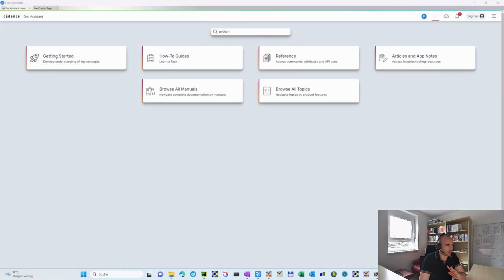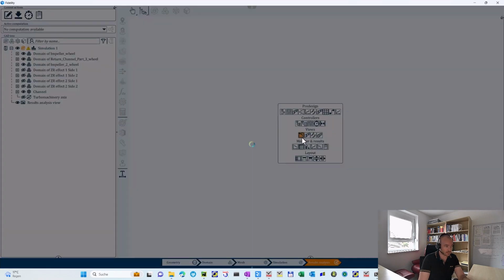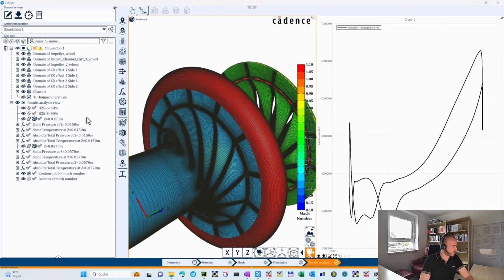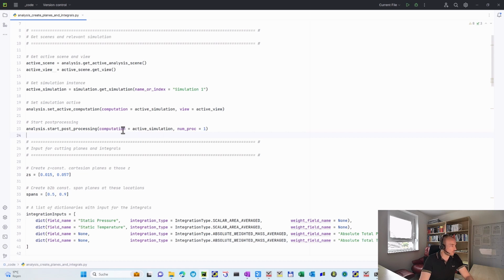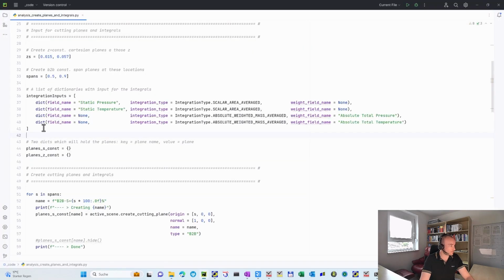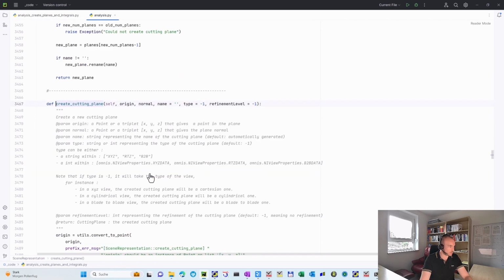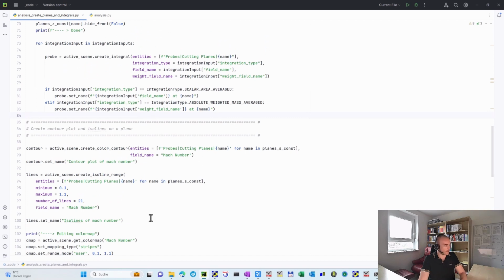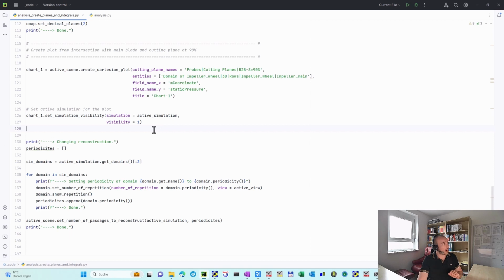NUMECA Lifehack 29.2 | Automation of the Post-Processing in Cadence Fidelity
How much automation is reasonable for the post-processing of projects? How can we decide if the time spent on a script is worthwhile?
This question turns on effort and benefit. The more regular tasks are, the more we see the benefits, e.g. saving time and protection from errors. The effort argument loses relevance when automation comes easily, which we are proving today. And with a good database, scripts can also assist with new tasks.

► Timestamps:
1:52 - Doc Assistant - Python API
2:54 -  Difference between Placeholder, View & Scene
4:43 - Execute a Script
6:06 - Walk through the Script - Import Libraries - Get Scene and Relevant Simulations - Start Post-Processing
8:20 - Cutting Planes and Integrals
13:44 - Create Contour Plot and Isolines on a Plane - Customise the Colormap
14:49 - Create Plot from Intersection with Main Blade and Cutting Plane at a Defined Span